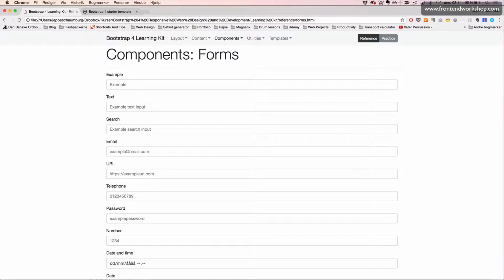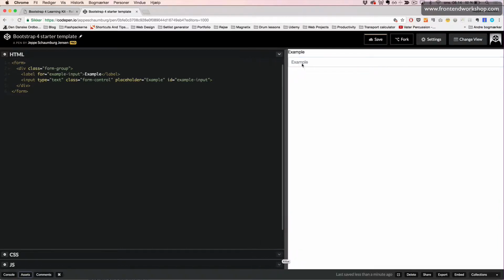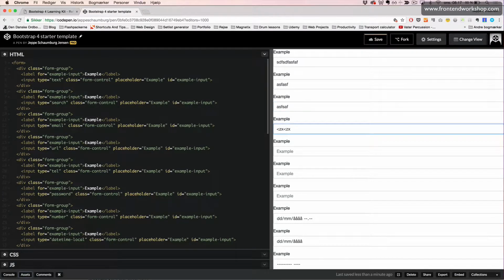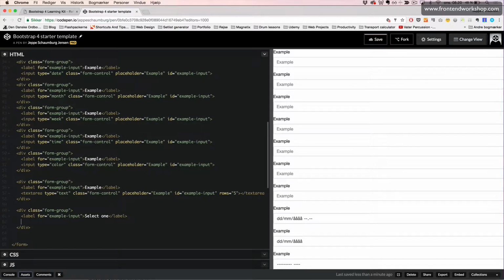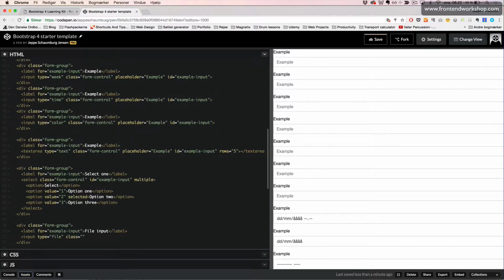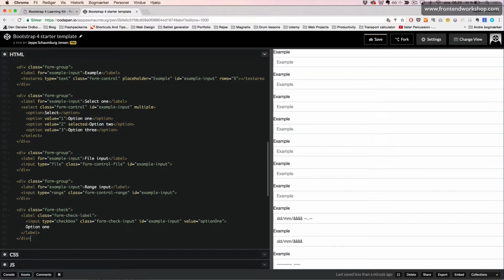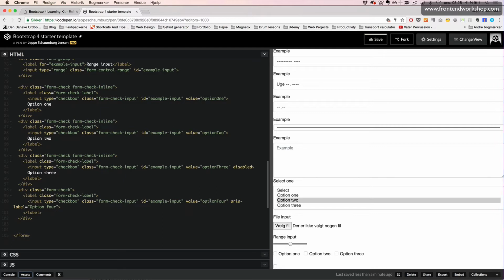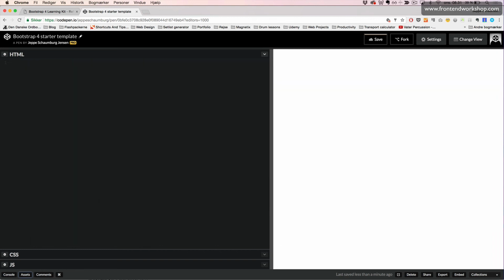Bootstrap 4 components: Forms